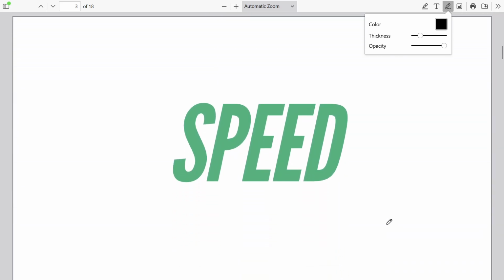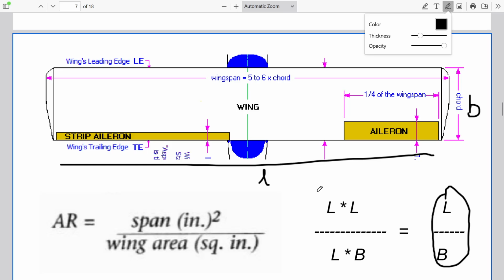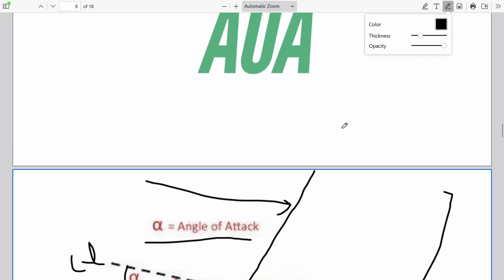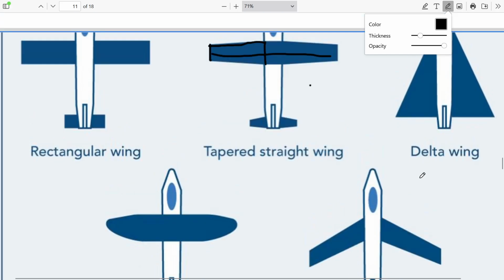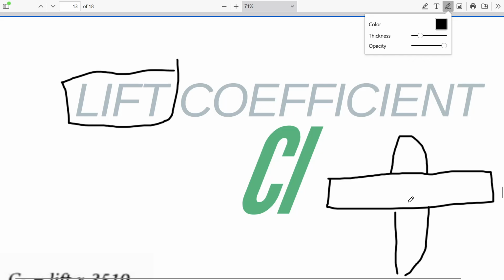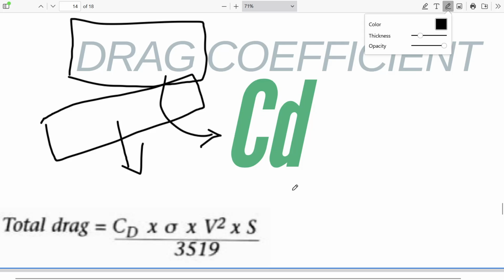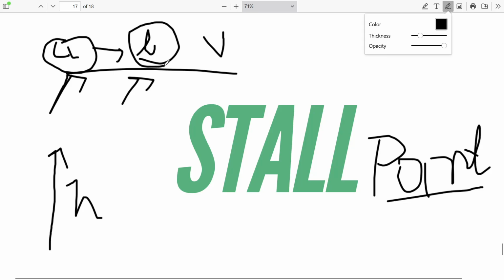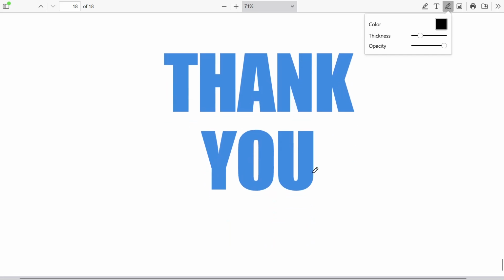Basics of AERODYNAMICS Part-2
Previous video demonstrated the very basics and origin of aerodynamics and now followed up by This video, it will take you through definitions of several terms such as aspect ratio, angle of attack, Reynolds number,  Cl, Cd, Cm, stall point and much more